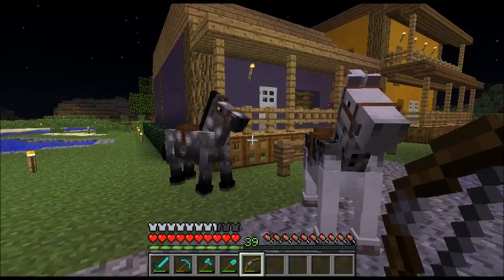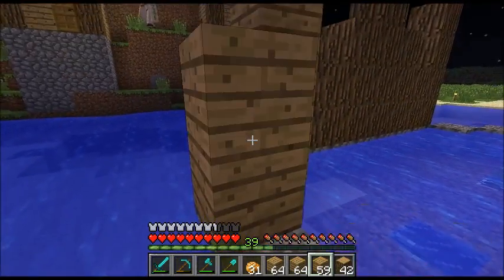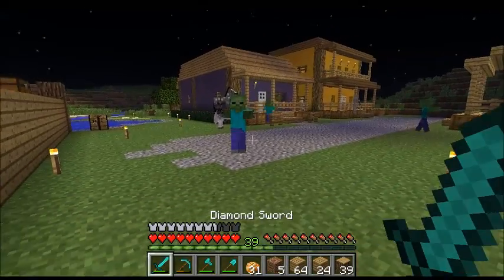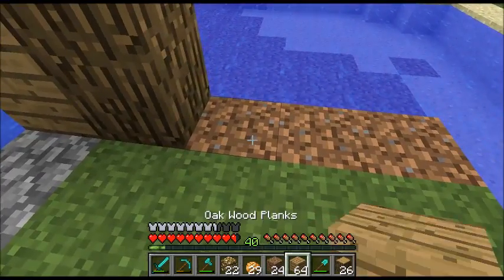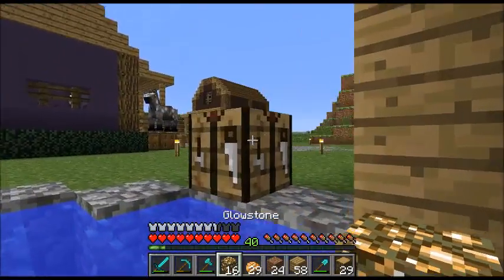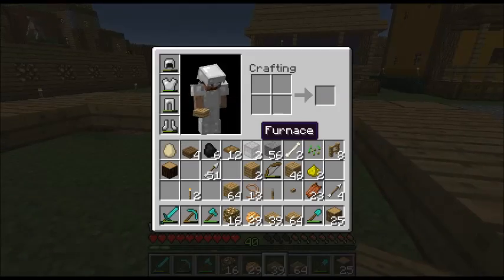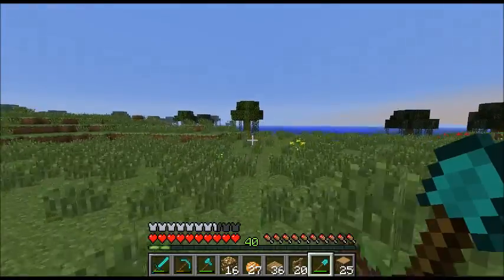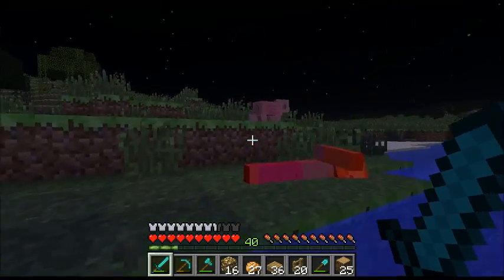Minecraft Singleplayer! Ep - 49 Moving Up Productions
We continue work on the town and talk about poor ole Rusty...